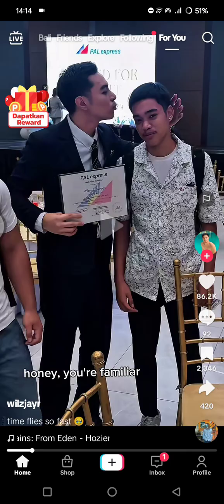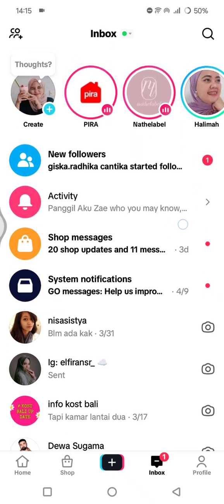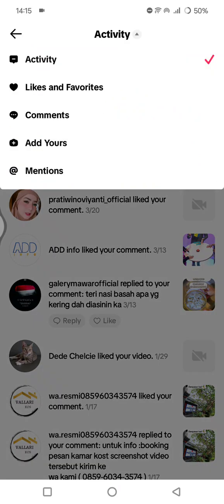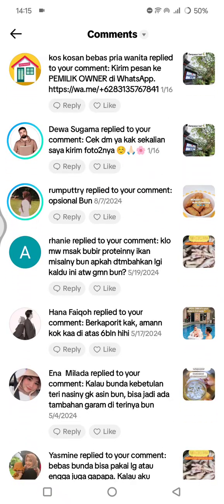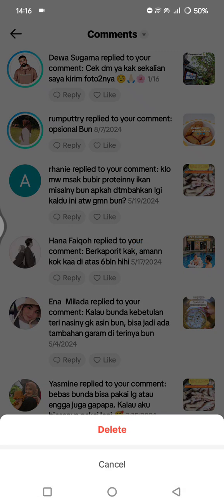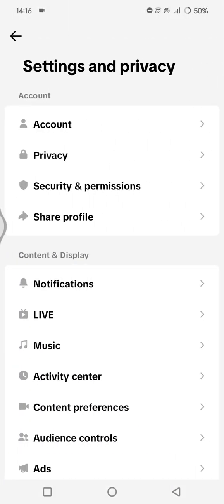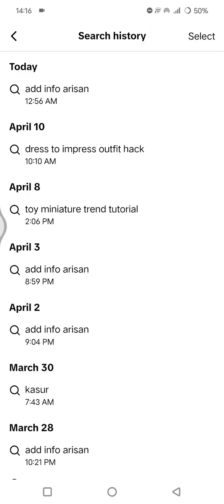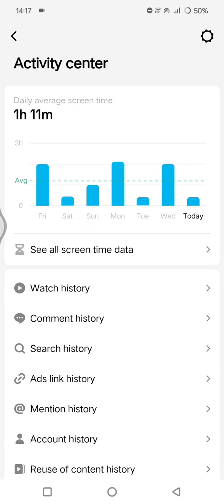⭐ QUICK: How To Delete All Your TikTok Notifications | Delete Activity On Tiktok| Step by Step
Is your TikTok overflowing with notifications? Want a clean slate and less clutter? In this super easy tutorial, I’ll show you exactly how to delete your TikTok notifications and clear up your activity feed—FAST!